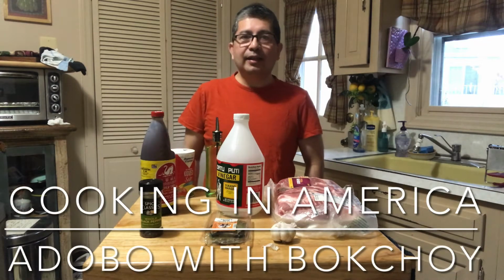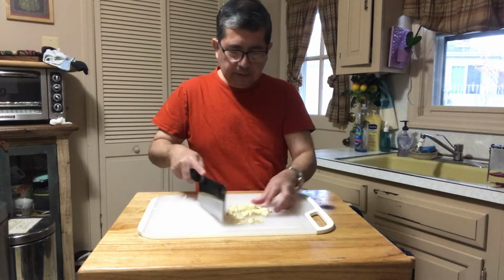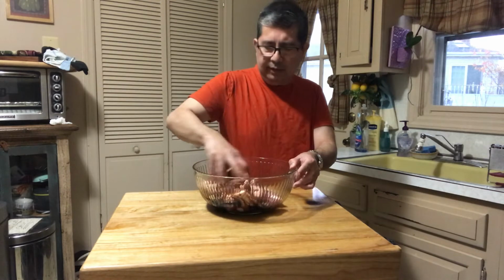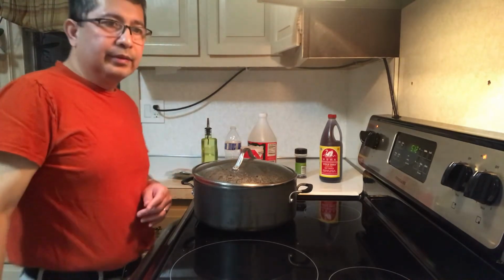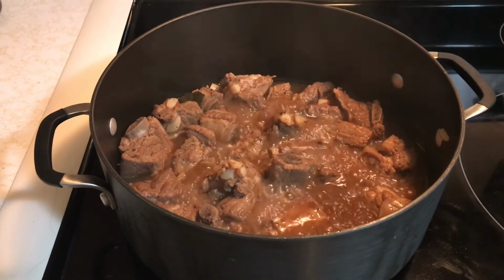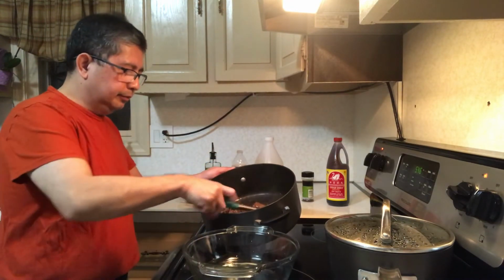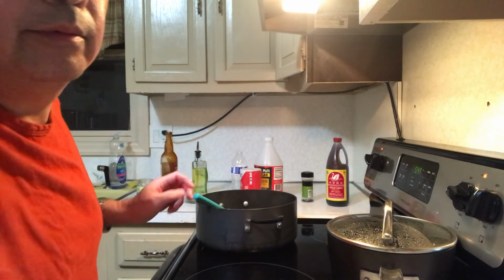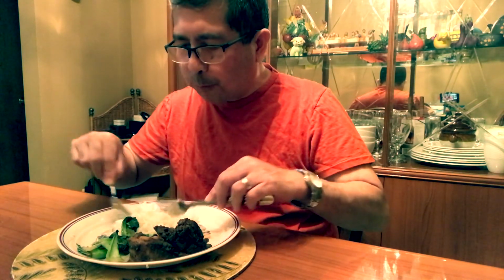Cooking in America